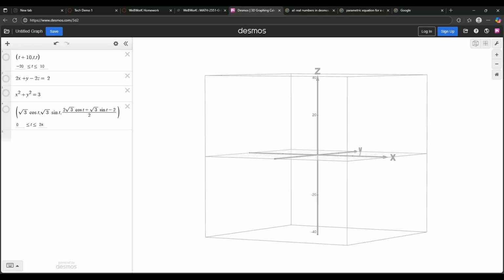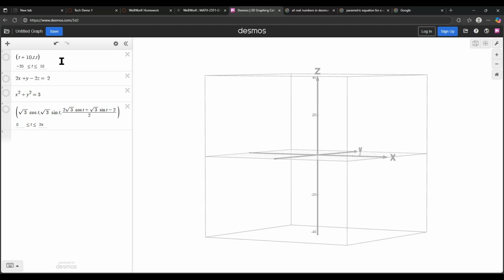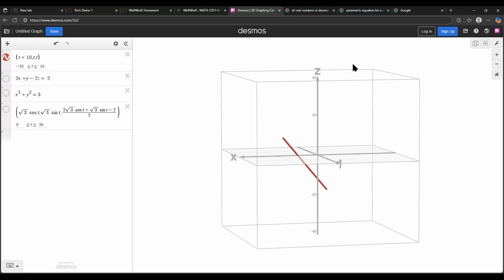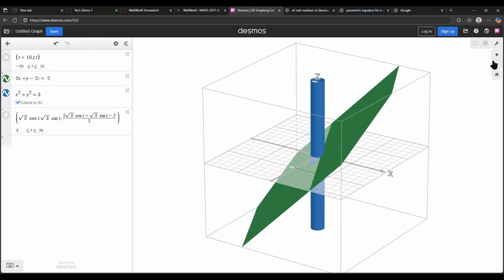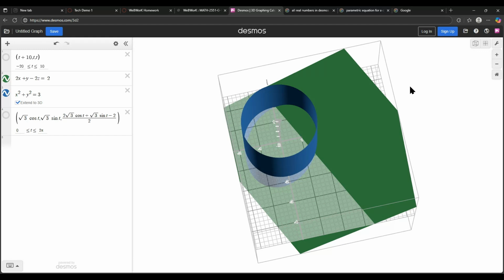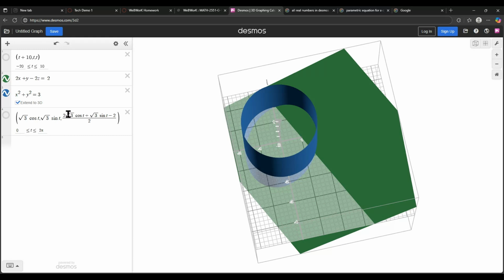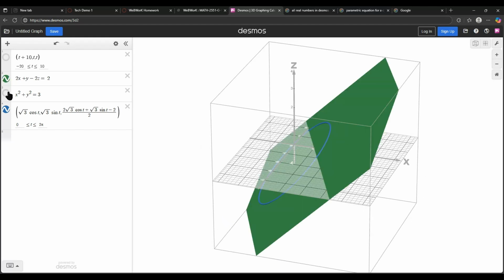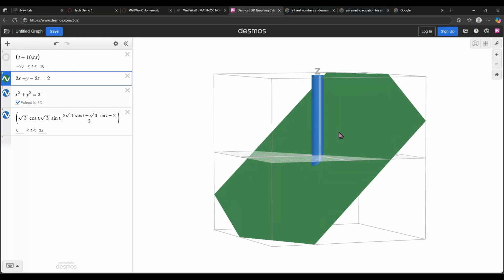MATH 2551 Tech Demo 1 Darryl Shirley